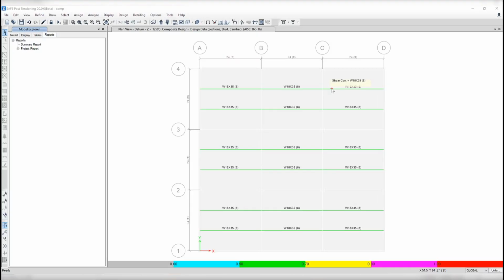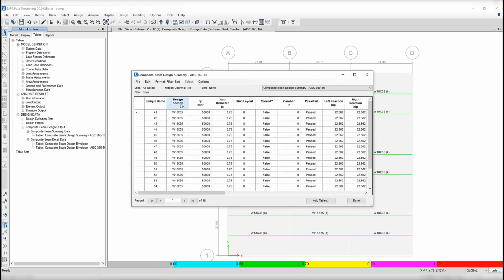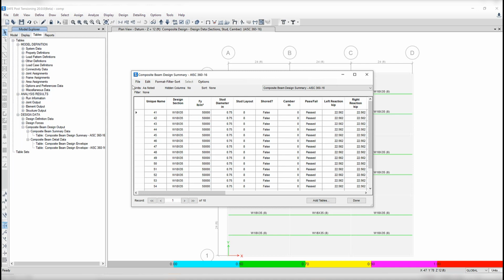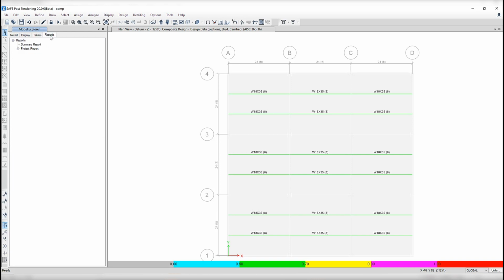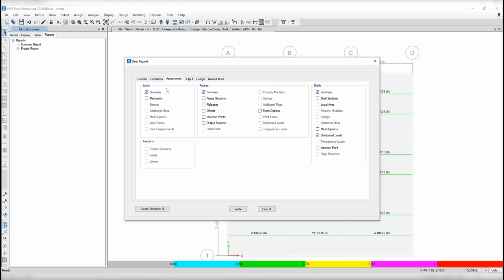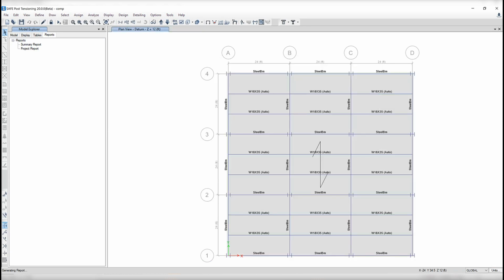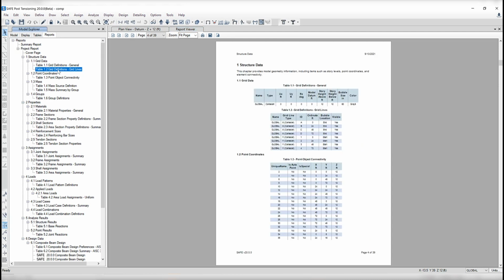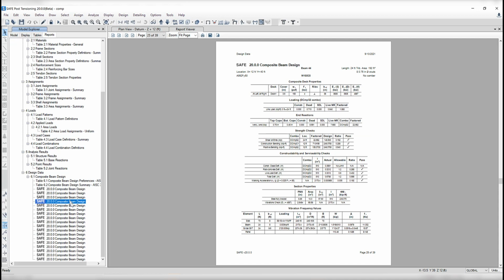SAFE v20.0.0 Enhancements PART 4 of 4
This SAFE v20.0.0 Enhancements video will cover:

Output:
- automated generation of standard reports
- Fully customizable report generation

NWEWV0NPLOLTBFBJ